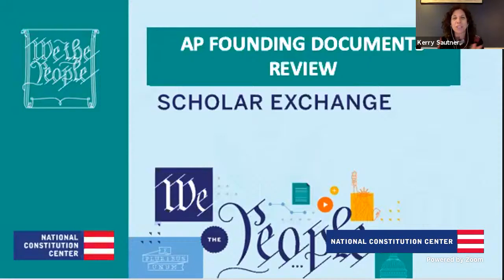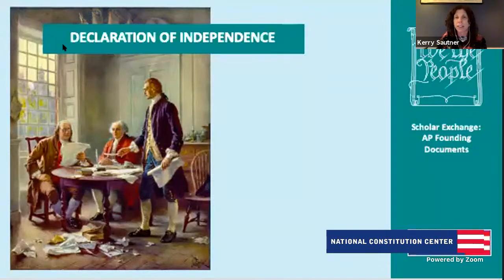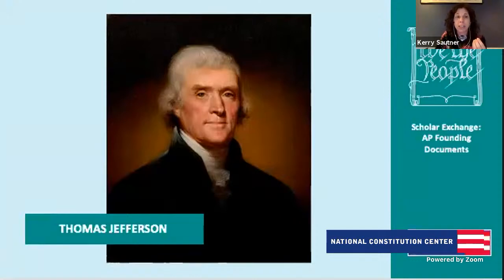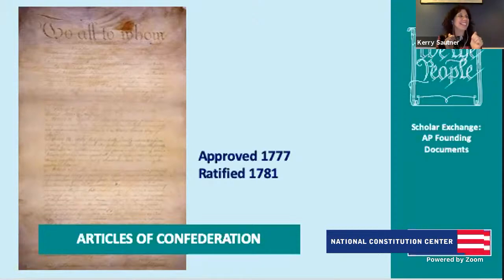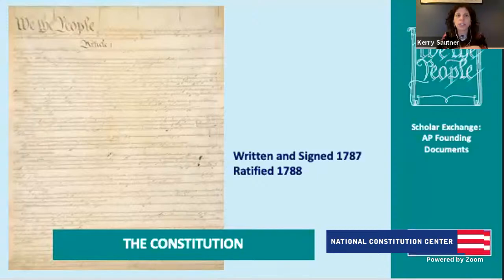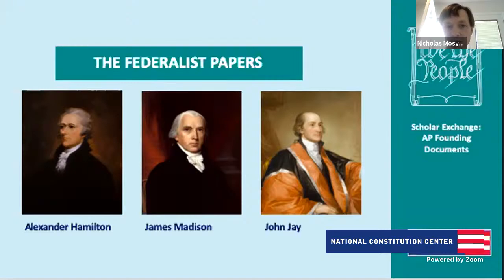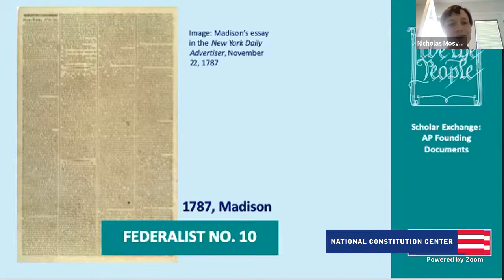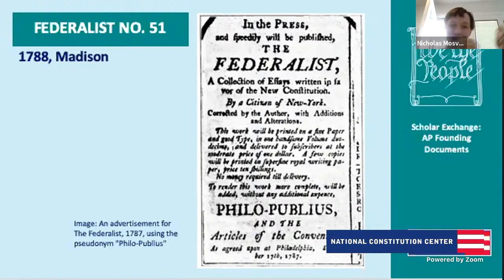Founding Documents (High School/College Level)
In this fast-paced and fun civics video, Chief Learning Officer Kerry Sautner and Senior Fellow in Constitutional Content Nicholas Mosvick review America’s founding documents from a typical course of study for an AP Government class. This civics class helps students understand these essential documents better—including their fundamental ideas and the major principles underlying the U.S. Constitution. Primary sources include the Declaration of Independence, the Articles of Confederation, the Constitution (including the Bill of Rights), The Federalist Papers (#51, #70, #78), Brutus #1, and Martin Luther King Jr.’s Letter from the Birmingham City Jail.